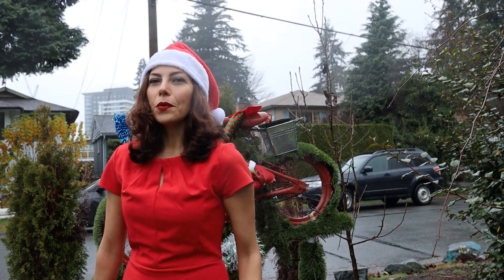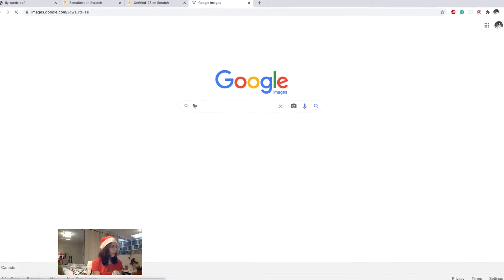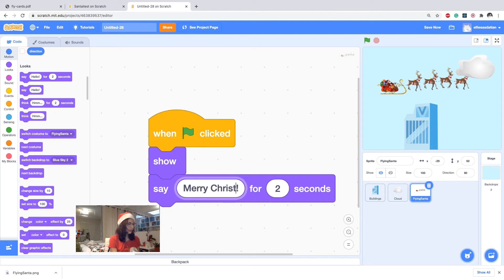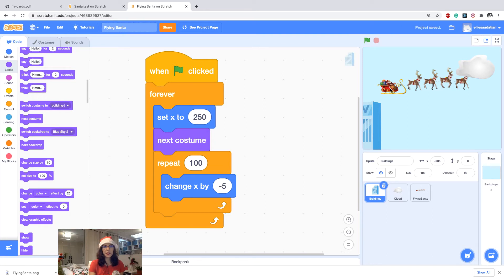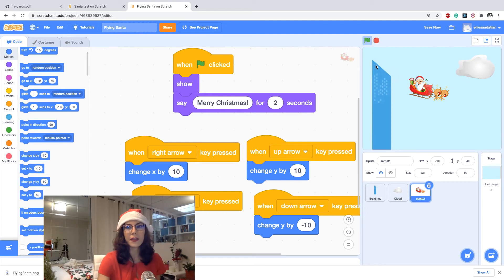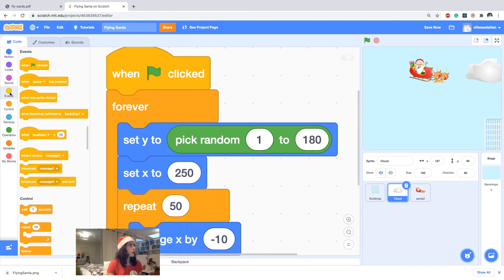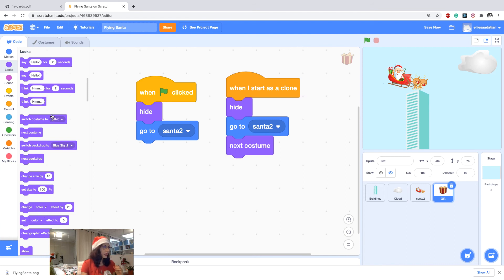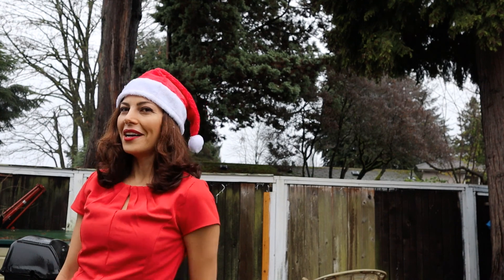How to Create a Flying Santa in Scratch